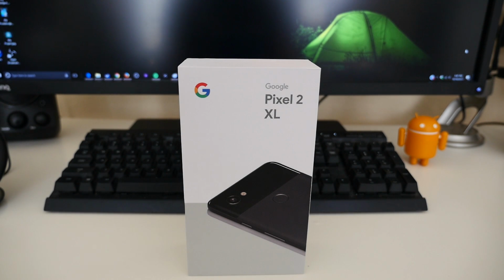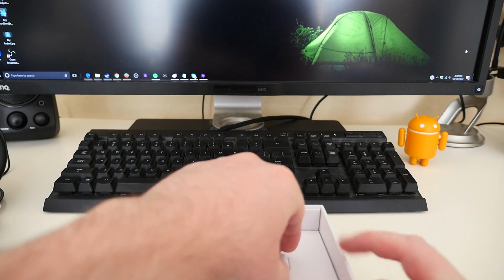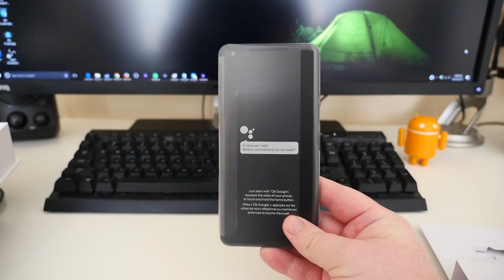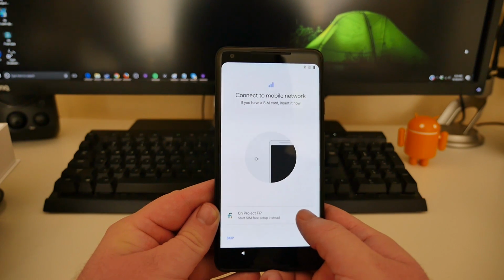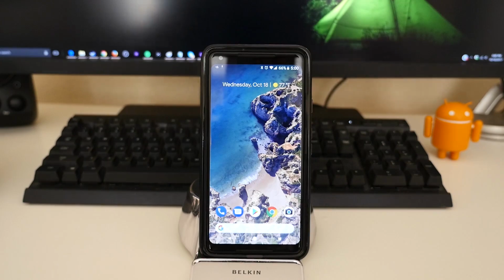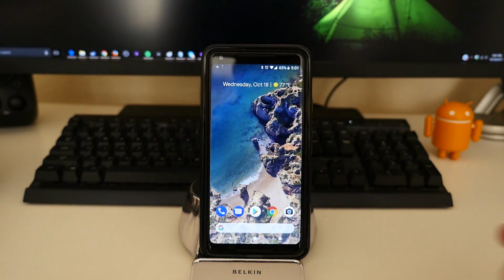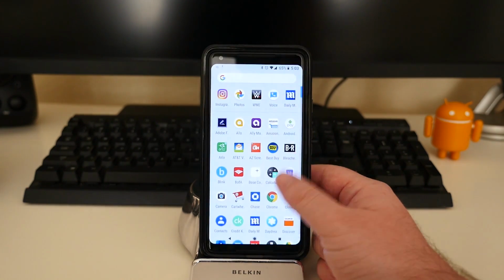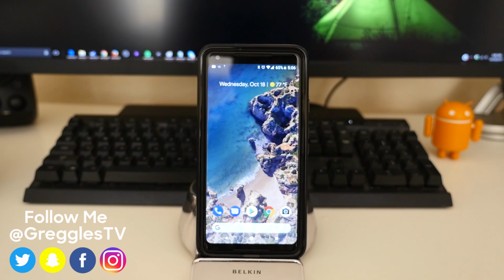Pixel 2 XL Unboxing and First Impressions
The best phone of 2016 gets a sequel - THE PIXEL XL 2

Google Pixel 2 XL Tech 21 Evo Case

OFFICIAL GregglesTV T-Shirts FOR SALE ON AMAZON!!